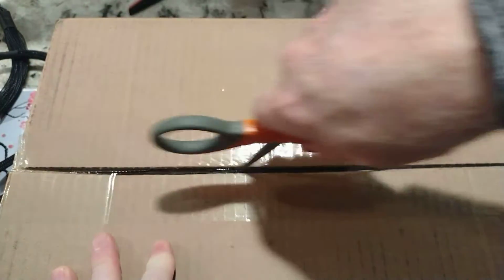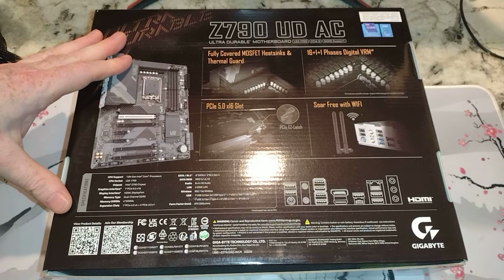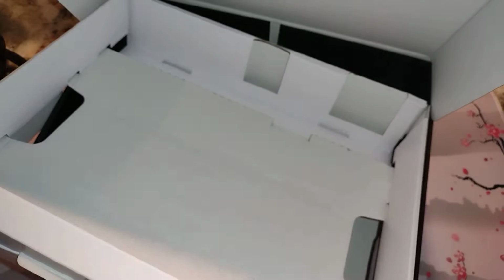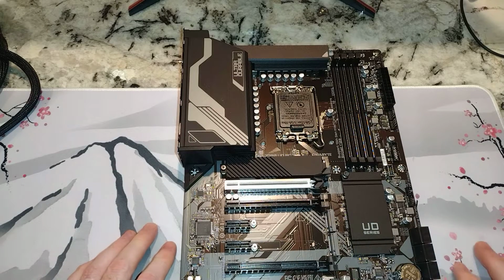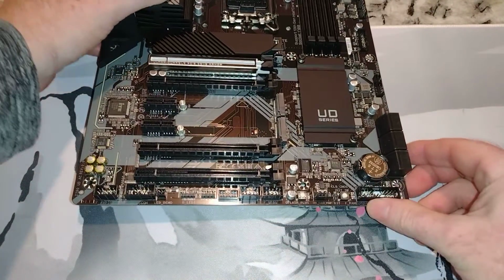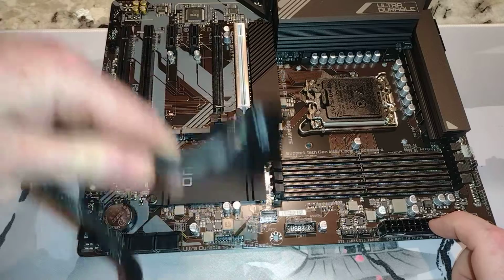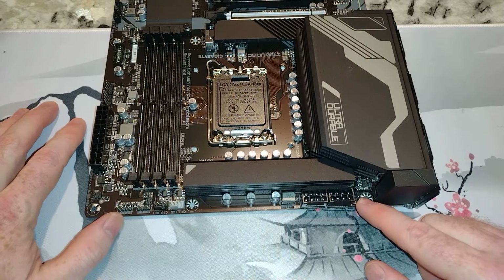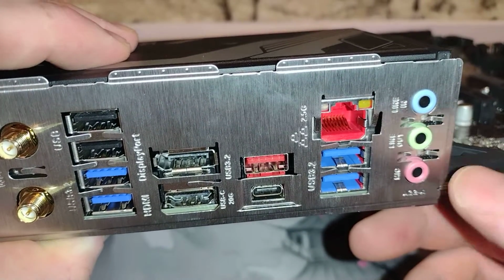Unboxing: Gigabyte Z790 UD motherboard, LGA 1700 motherboard ready for 12th and 13th gen Intel CPUs